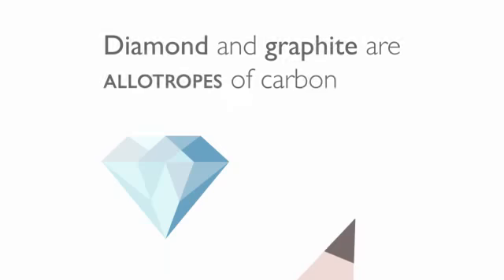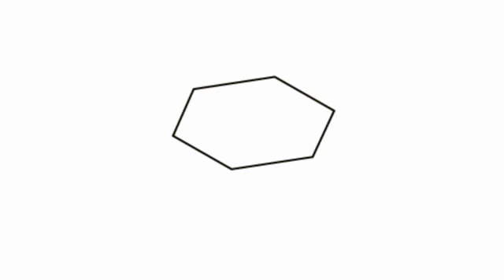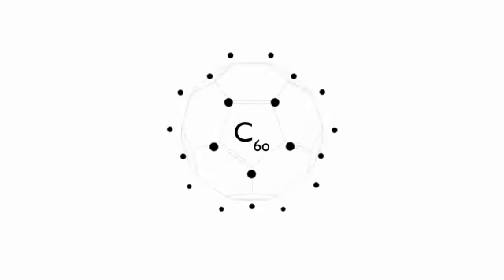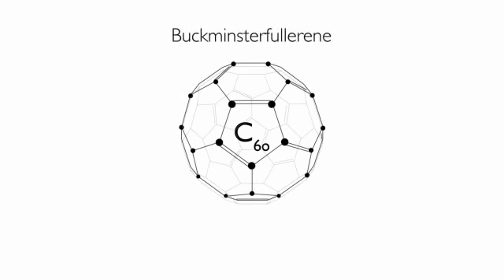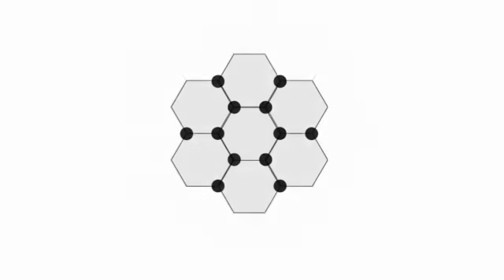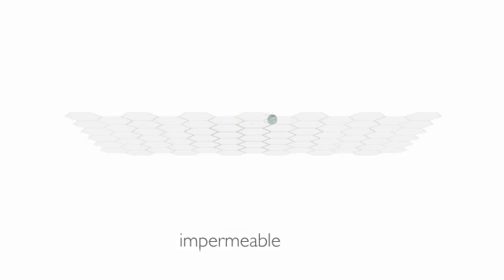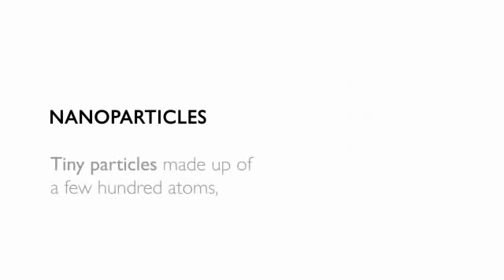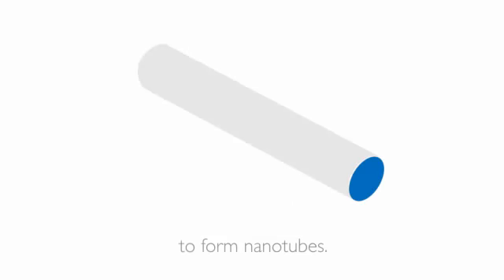GRAPHENE | UNDERSTAN| FORMATION| CHEMISTRY KING............////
"Graphene" is a combination of "graphite" and the suffix -ene, named by Hanns-Peter Boehm and colleagues,[11] who produced and observed single-layer carbon foils in 1962.[6]

Boehm et al. introduced the term graphene in 1986 to describe single sheets of graphite. Graphene can be considered an "infinite alternant" (only six-member carbon ring) polycyclic aromatic hydrocarbon